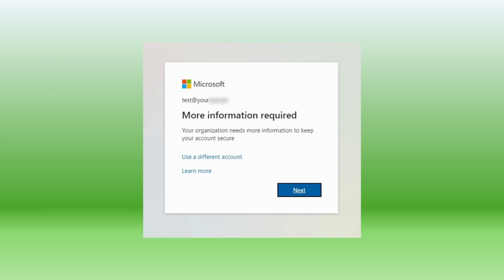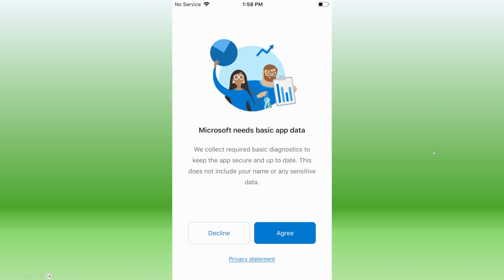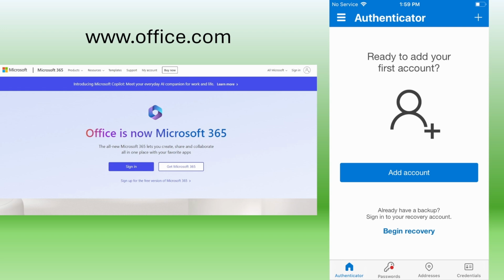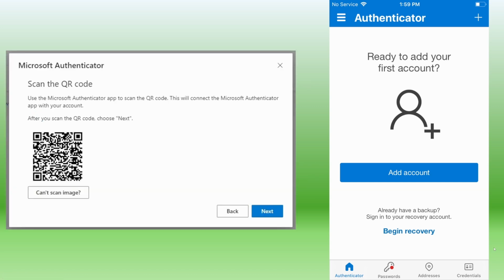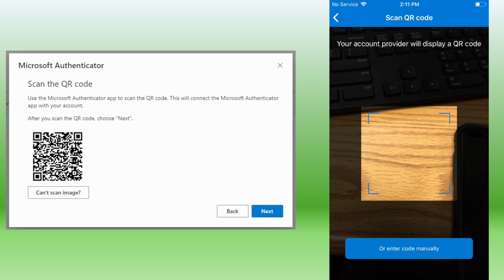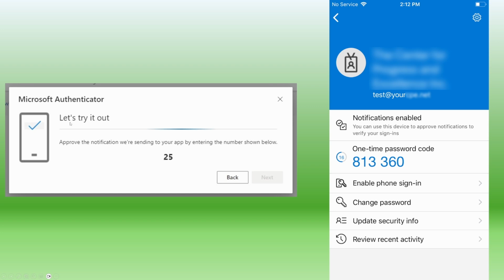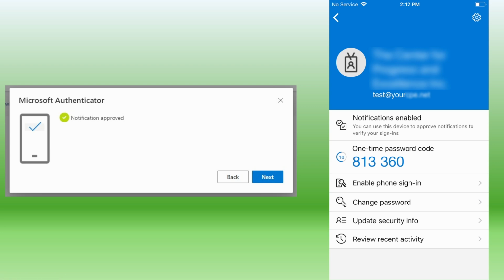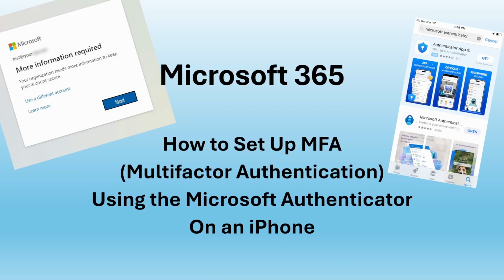How to Setup Microsoft Authenticator on iPhone for Microsoft 365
In this tutorial we walk through the setup steps required to get Microsoft Authenticator configured for your Microsoft 365 account.

The three things you'll need to follow along with this video are:
1) Your Microsoft 365 credentials (email and password)
2) Your iPhone
3) Another computer (laptop or desktop) where you can use a web browser

00:00 Introduction
01:29 What you need
02:32 More information required
03:27 Installing the app on iPhone
05:02 First launch of Authenticator
06:19 First steps in web browser
07:56 Adding your account
12:09 Testing the MFA notification
14:07 What normal MFA looks like
15:54 Conclusion